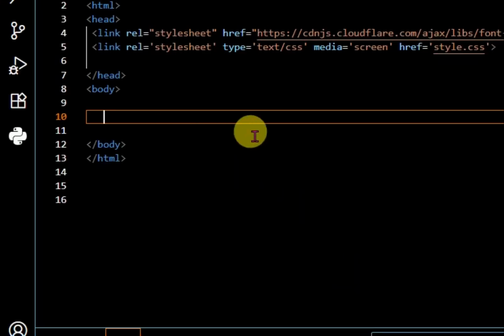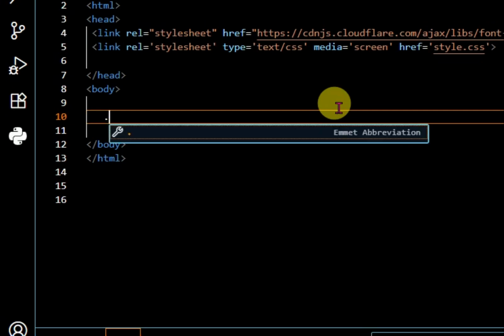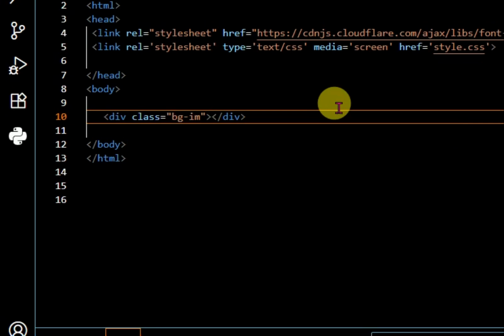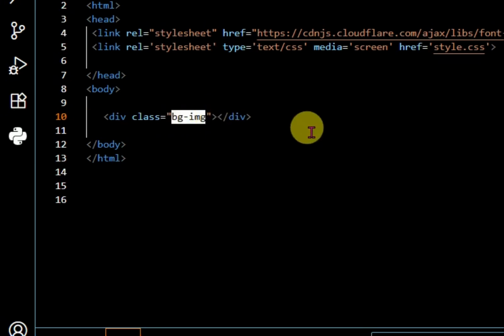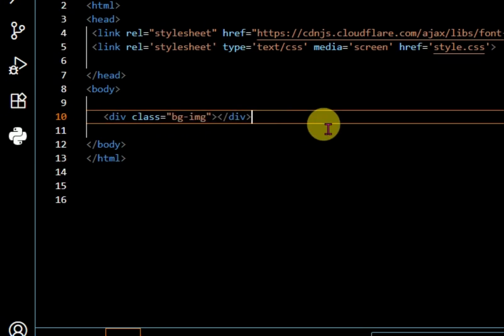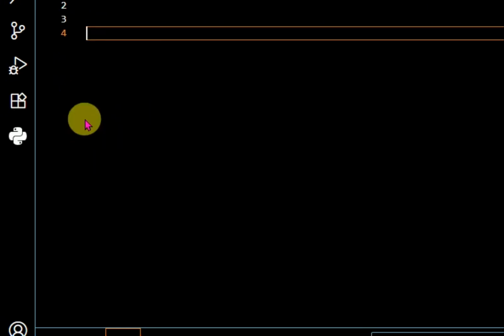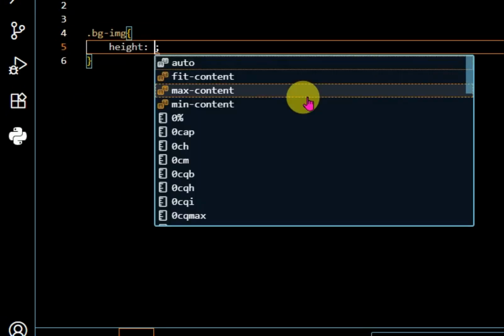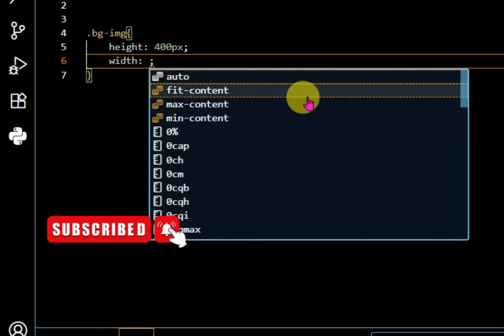How to use background image with HTML and CSS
In this video you will learn that how to use background image in CSS.

# You can setup background image inside the div
# Very attractive features to use in your projects